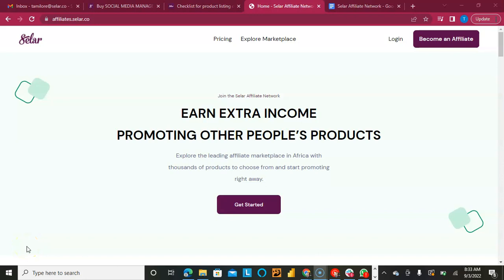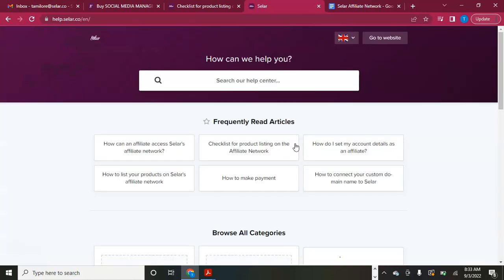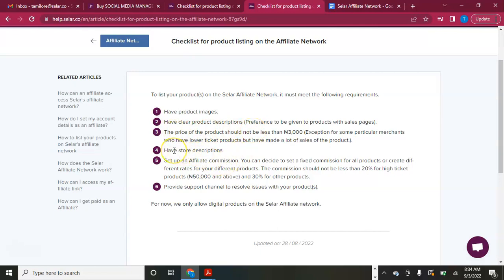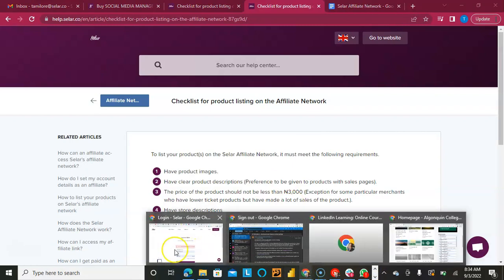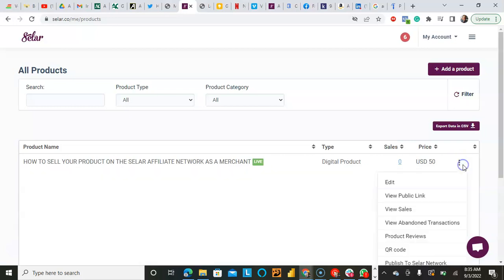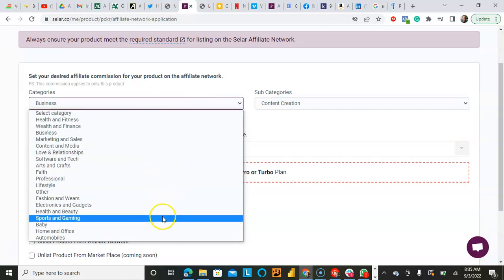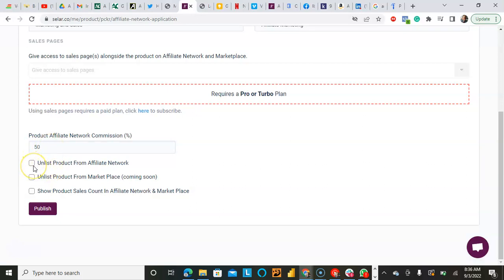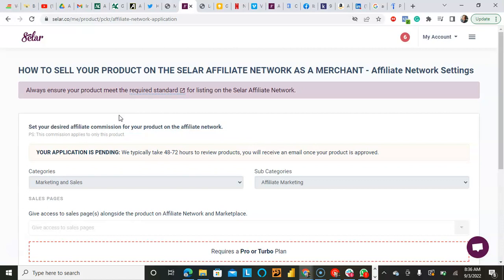How To List Your Product On Selar Affiliate Network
In this video, you will find out exactly how to list your product on Selar's Affiliate Network.

You can sign up on the affiliate network by going to affiliates.selar.co